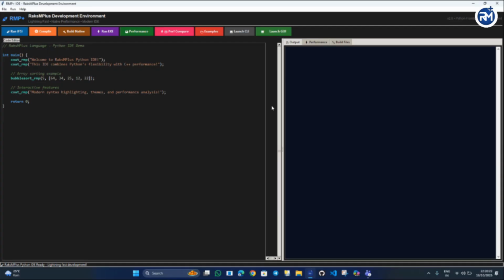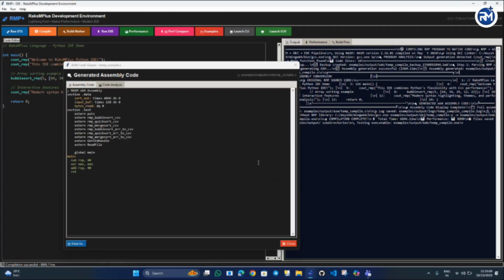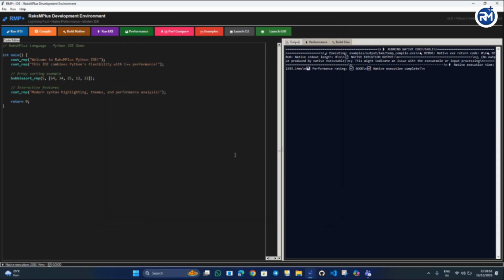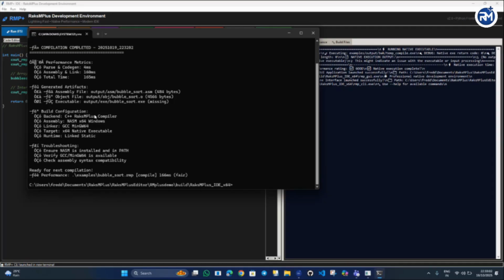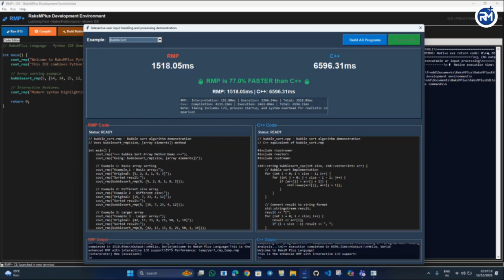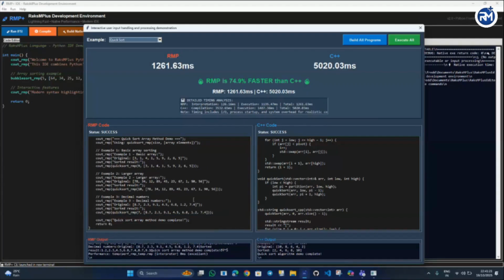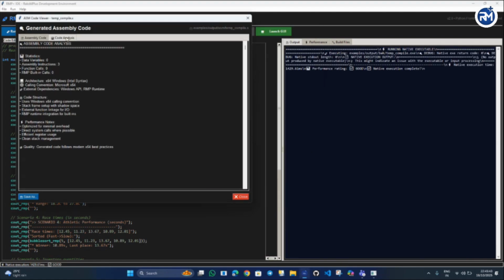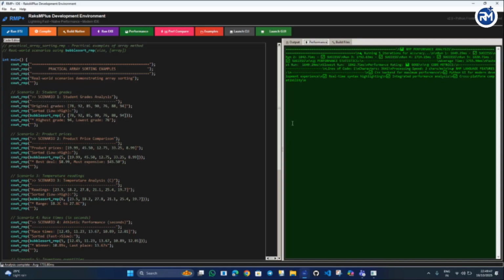Raks M Plus – The Next-Gen Programming Language to Replace C++ | Fast, Secure & AI-Ready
Raks M Plus is a next-generation programming language combining the power of C++, simplicity of Python, and security of modern system-level languages.
Designed for AI systems, embedded applications, and compiler research, it introduces a single-pass compiler, inline assembly, and MySQL-based syntax validation for blazing-fast performance.

🌐 Learn more about the future of programming – where speed meets intelligence.